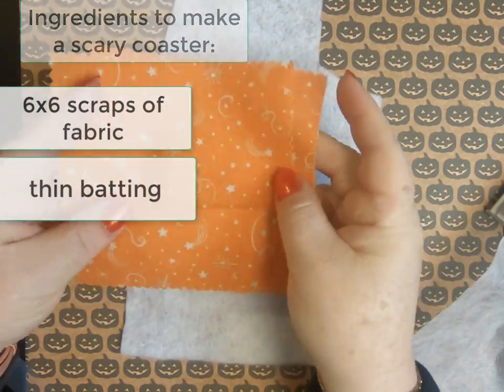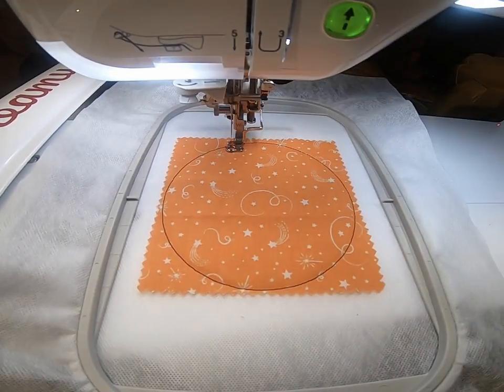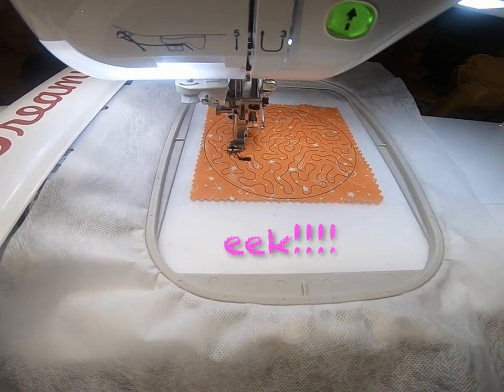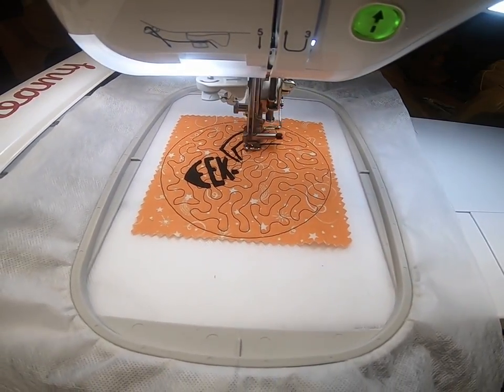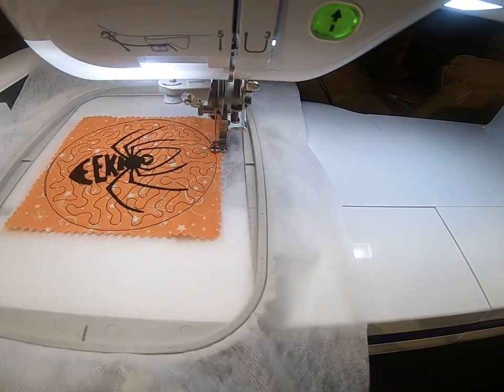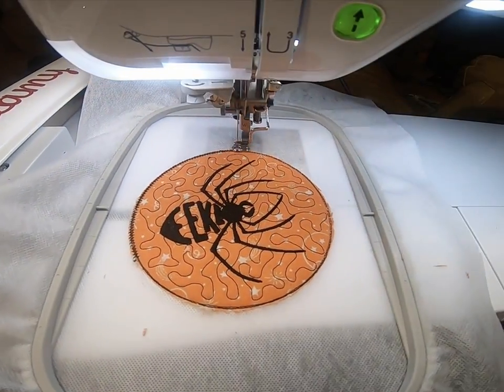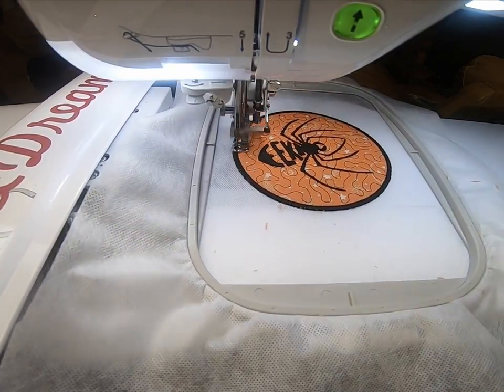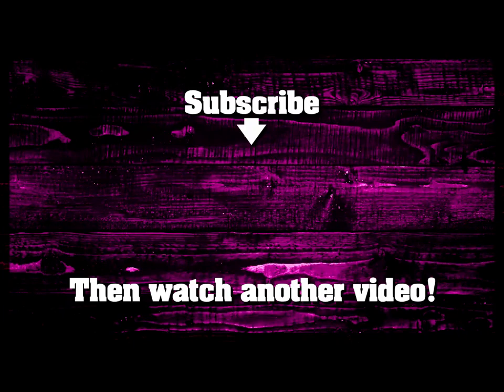Kreative Kiwi Machine Embroidery:ITH Halloween Coasters in the hoop!🎃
Are you ready for a fast, fun and easy in the hoop coaster or mug rug?  Get your scraps out and get ready to stitch!

THIS IS A FREE DESIGN FROM KREATIVE KIWI- THE LINK IS BELOW!!

In this video, I am stitching out a fun Halloween coaster that looks great when you are done!  It is finished completely in the hoop, so once it is finished stitching, all you need to do is get a little bit of water and wash out the WSS!!

This is a set from Kreative Kiwi - you can find these designs at the link below, but remember to look at all of them - I picked my favorite design to start with!  Woohoo!

FABRIC: I used a charm square, but it was too small and difficult to use, so please use a bigger size!!  Here is my favorite halloween fabric from craftsy.

Thread:  Floriani Black